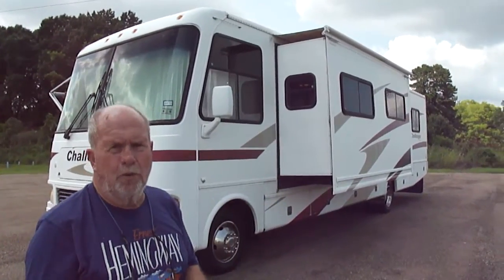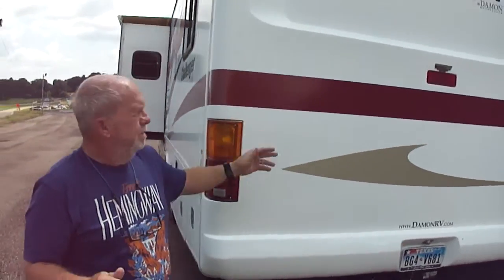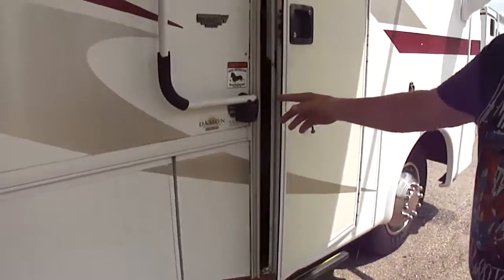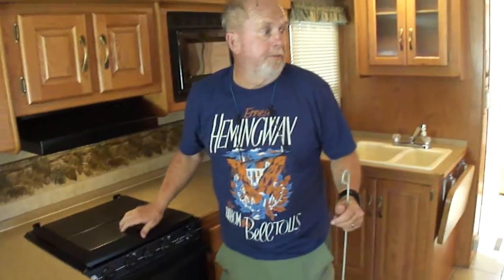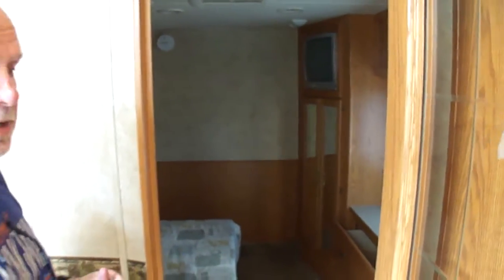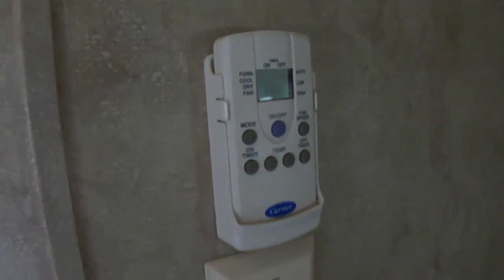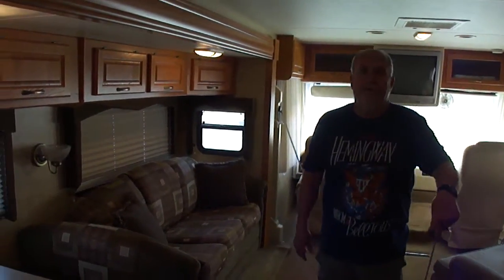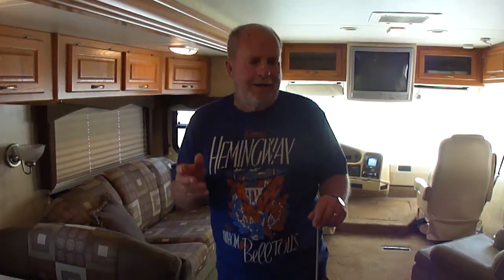2006 Damon Challenger 355 Video Tour